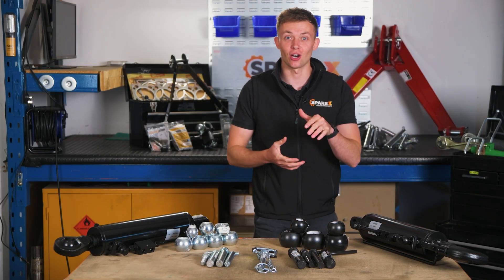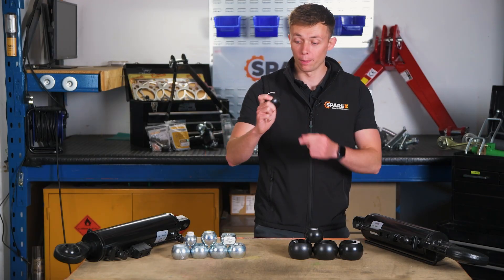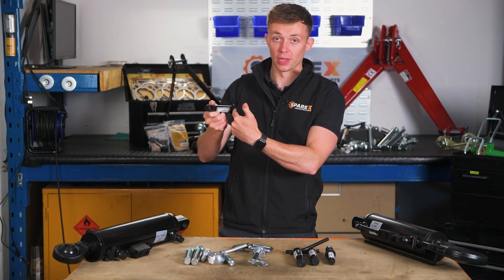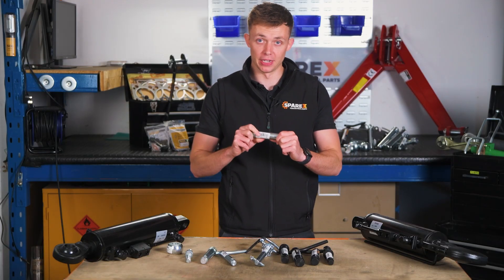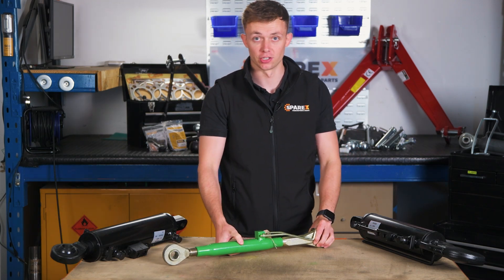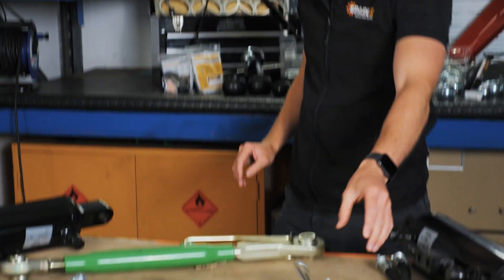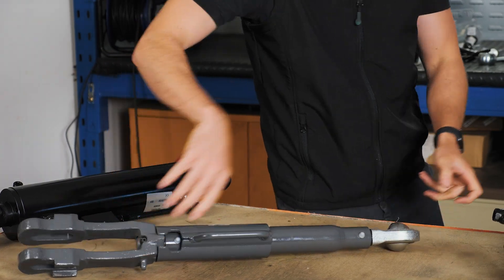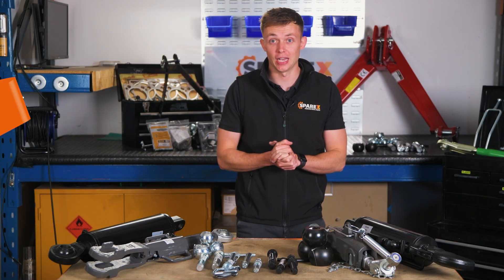Are You Using The Right Linkage Set Up? Levelling Box’s, Stabiliser Arms, Top Links Explained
Stop the struggle of constantly having the wrong tractor linkage! This is the ultimate guide for farmers who are sick of mismatched parts. We dive deep into common mistakes and show you exactly how to find the correct linkage balls and pins for your specific setup. Learn to avoid downtime and frustration by getting it right the first time!

We'll walk you through the process of choosing the perfect levelling box and stabiliser arm for your tractor, ensuring safe and efficient implement hook-up. Then, we tackle the big question: Are hydraulic top links worth the upgrade? We break down the pros and cons and show you how to pick the best hydraulic top link for your needs.

No matter your make of tractor, this video has you covered! We discuss essential linkage tips and component compatibility for major manufacturers, including Fendt, Massey Ferguson, John Deere, Claas, Valtra, Kubota, Case, New Holland, and many more. Maximize your farm efficiency and save money by mastering your tractor's three-point hitch!

00:00 Introduction
00:45 How to find the right sized linkage ball
01:52 How to find the right sized linkage pin
03:47 How to find the right hydraulic top link for any tractor
06:40 How to find the right leveling box and stabiliser arm